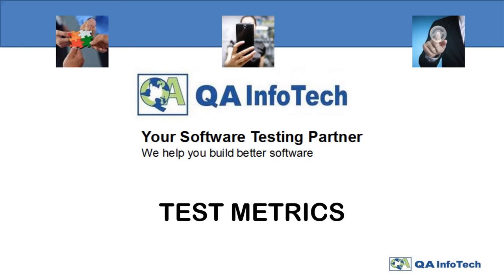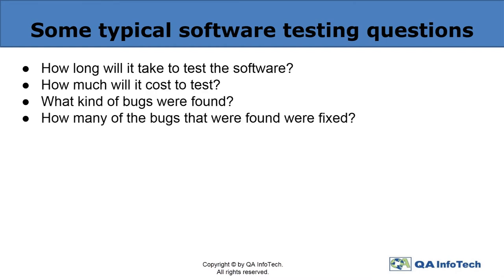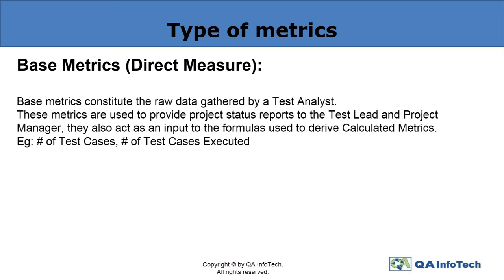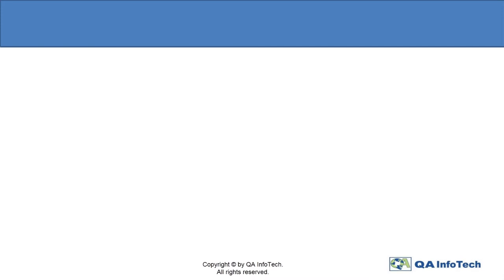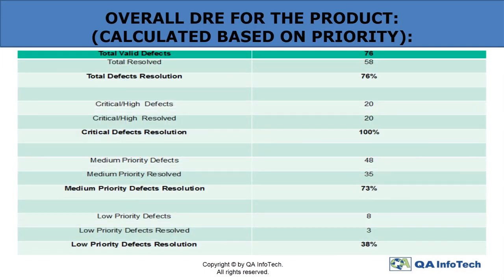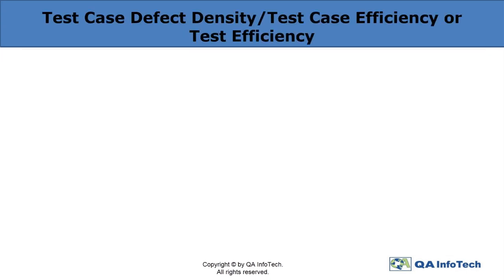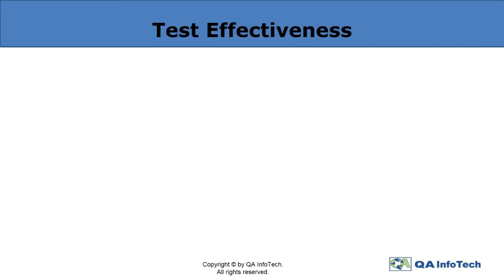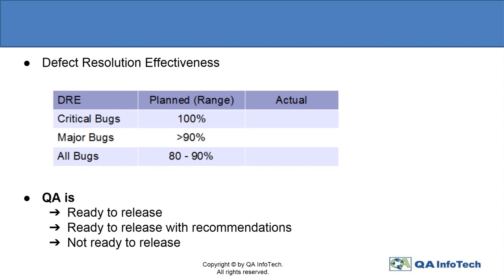What is Test Matrix?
How does one thoroughly keep a check on the progress of a software's development. It requires a quantitative measure to understand the progress of a software. Our Thought Leaders will enhance your understanding on Types & need of Metrics, OS/ Browser compatibility Matrix, Test Efficiency, Test Effectiveness and DRE (Defect Resolution Effectiveness) via this video.